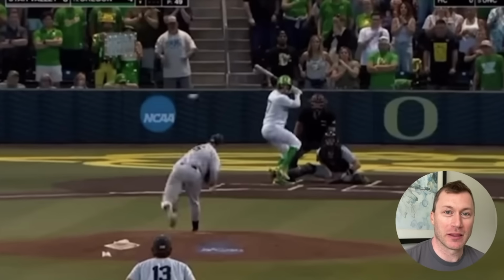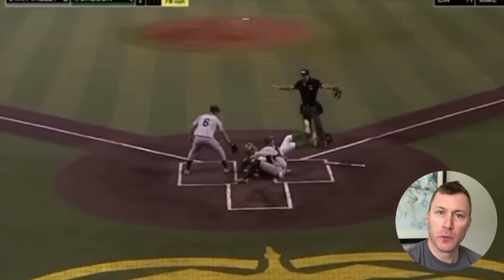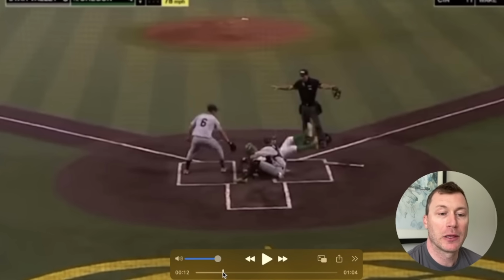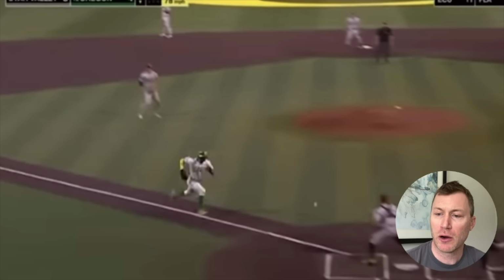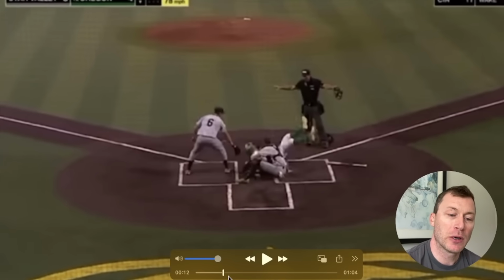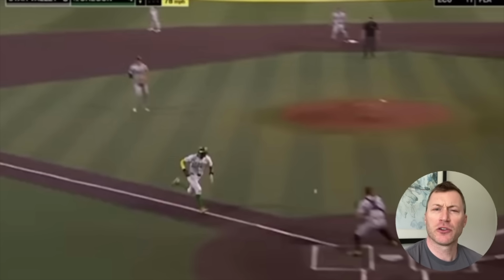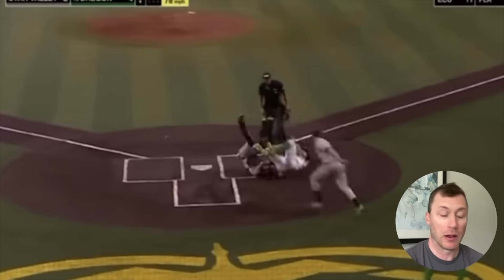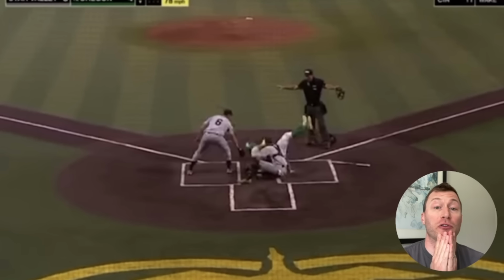Runner Ejected and Suspended for This?!